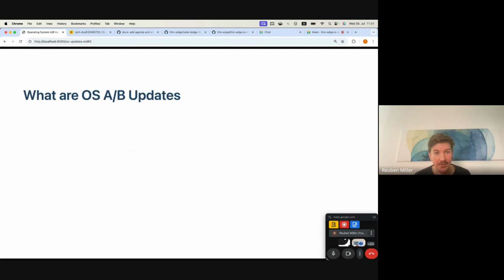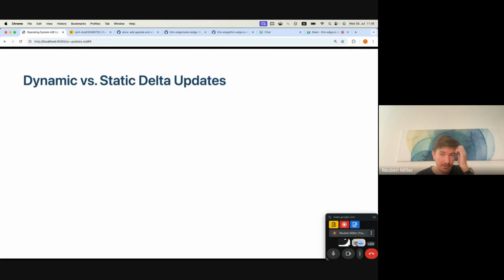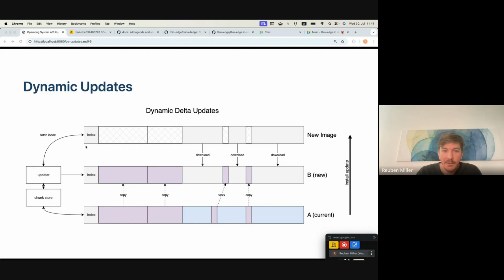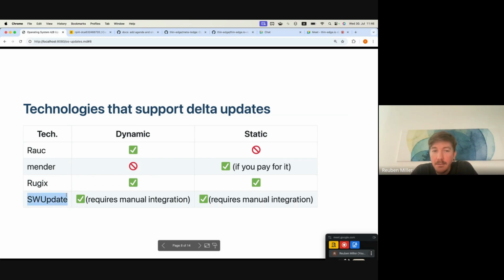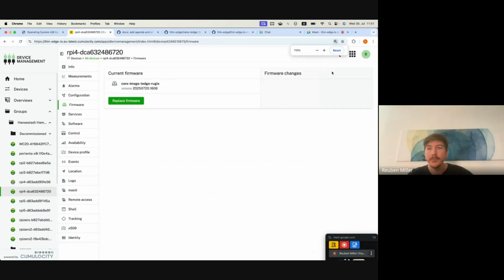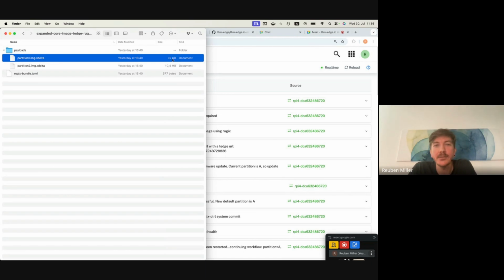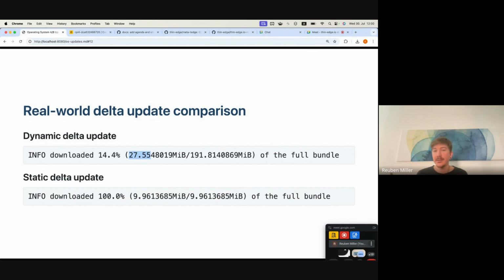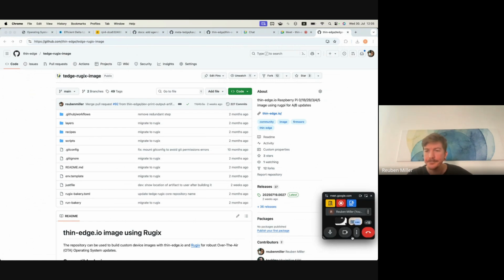Delta Updates Explained: Dynamic & Static Strategies for Efficient Data Transfer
Full OS A/B updates consume significant bandwidth and storage. Additionally, distributing large images (e.g., 200MB Yocto, 700MB Debian) to thousands of devices incur high egress costs.This video explains Delta Updates, covering both dynamic and static strategies for efficient firmware transfers.
We introduce Rugix, an open-source toolset for embedded Linux OTA updates. Rugix supports both dynamic and static delta updates, automating complex handling and achieving massive size reductions (e.g., a 200MB full image to a 10MB delta). This directly reduces bandwidth usage and egress costs, speeding up security patching for compliance (e.g., Cyber Resilience Act).
Explore its robust Yocto integration and seamless migration from Mender & RAUC. Rugix streamlines deployments while at the same time enabling reliable A/B rollbacks.